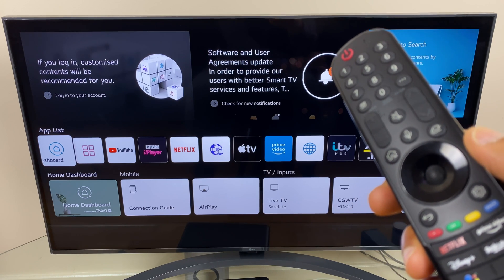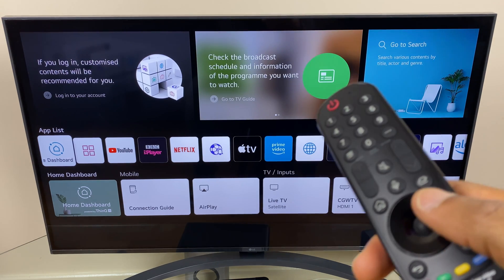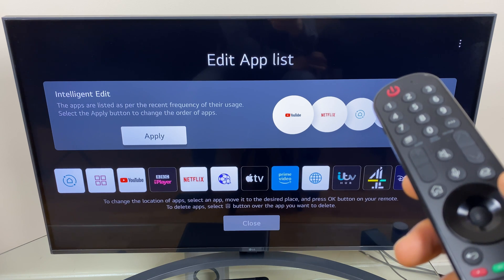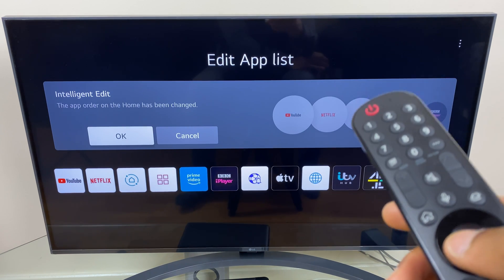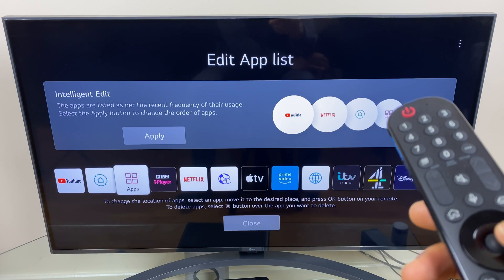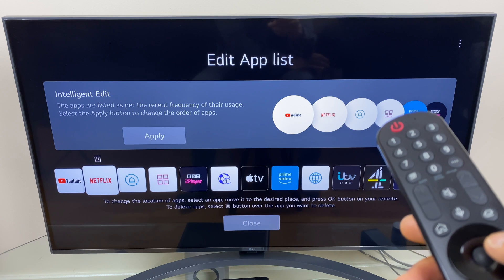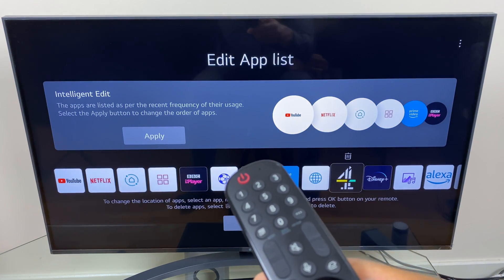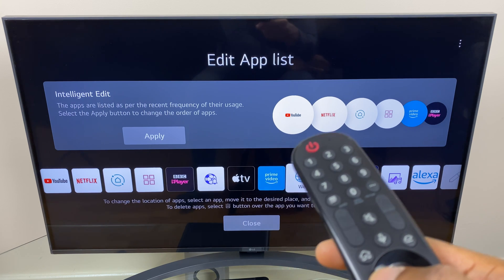Arrange / Delete Apps *New LG Smart TV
Here's how to arrange and delete apps on the new LG Smart TV. Step by step instructions so you can get your TV ordered the way you want it.
WebOS 6